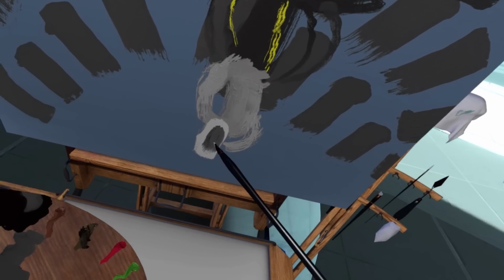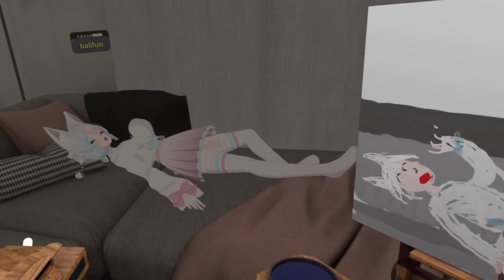Augmenting your VIRTUAL Reality!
Steam VR has a huge untapped potential that was explored beautifully this week by Thomas van den Berge (developer of Vermillion VR). This is a prototype/beta for those who want to open up a powerful painting tool inside any other Steam VR game/app.